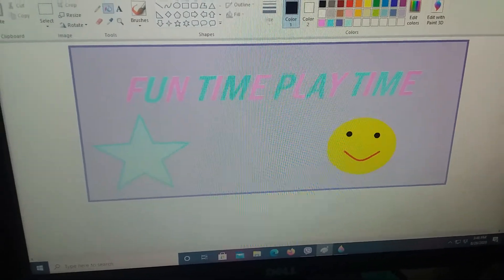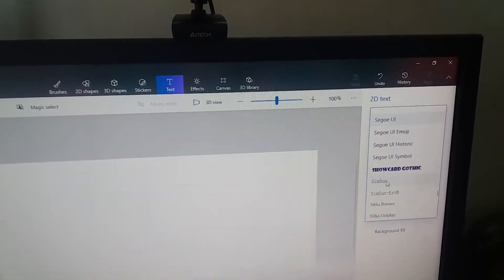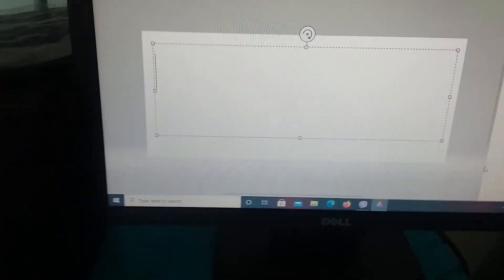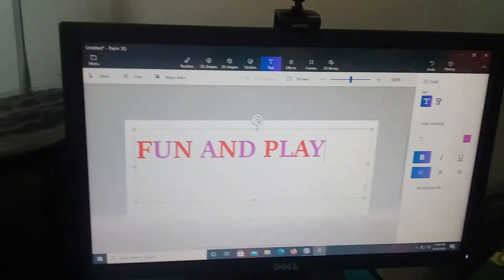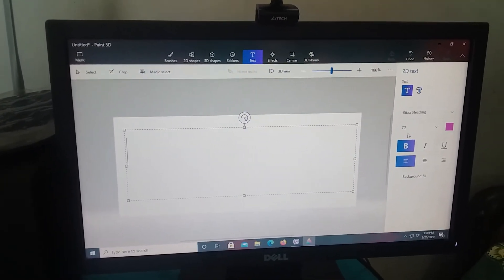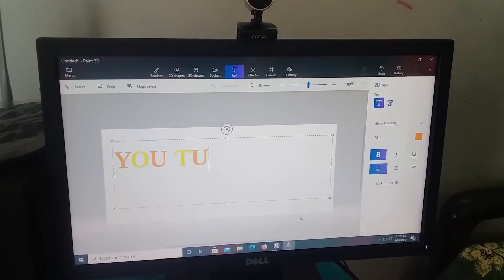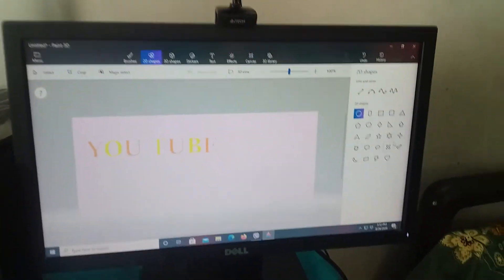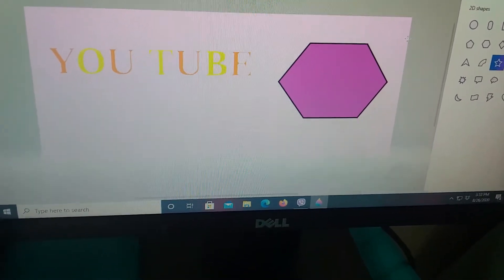Making logo Part 2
I am designing another logo with 3d colors.